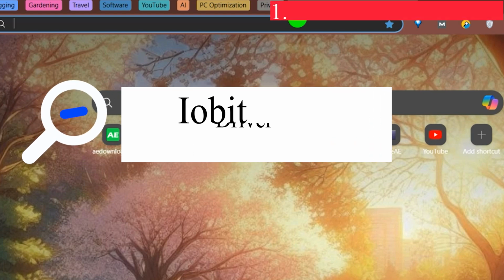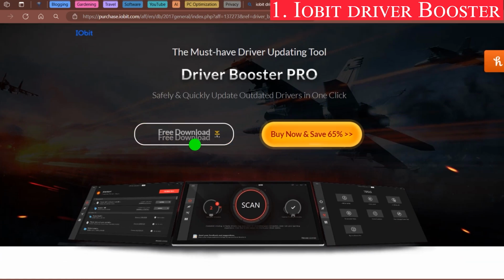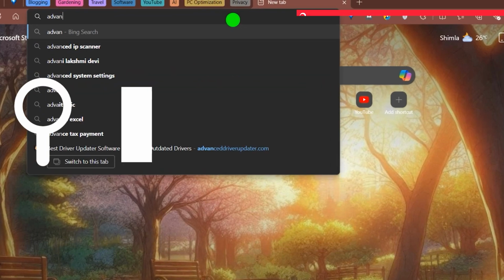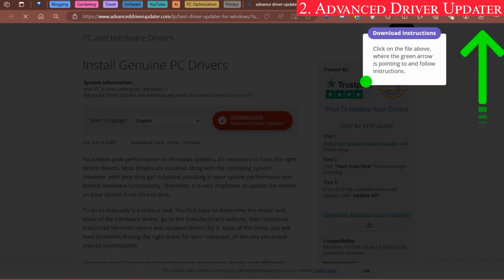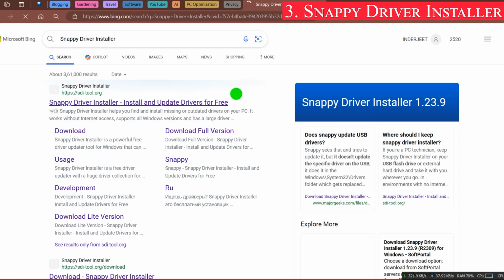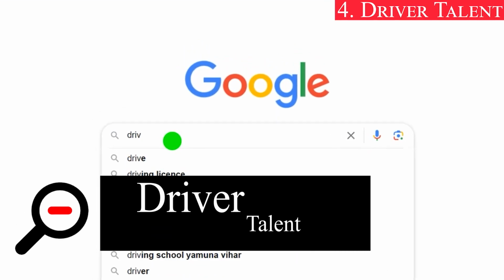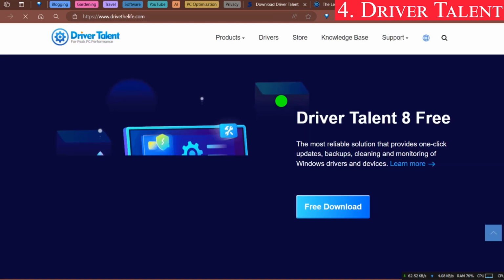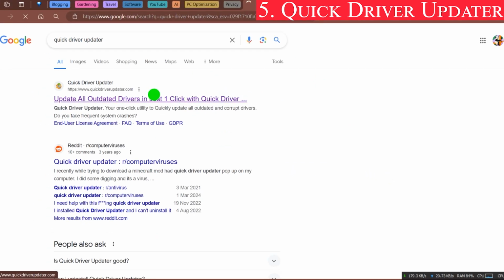Free Top 5 Driver Software to Optimize Your Windows PC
In this video, we will discuss the top 5 driver software options to optimize your Windows PC. You do not need to search for your PC driver. With 1 click, all needed drivers will install on your laptop or PC, whether you want to install a graphic driver or audio driver.WindowsPC.
00:00 Title
00:07 Intro
00:11 Software 1
01:54 Software 2
04:02 Software 3
07:08 Software 4
09:24 Software 5